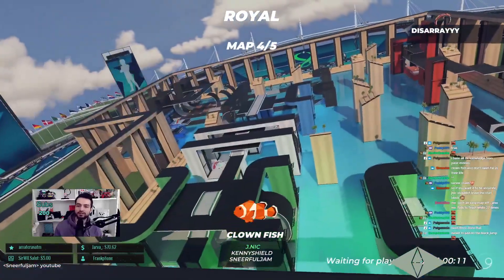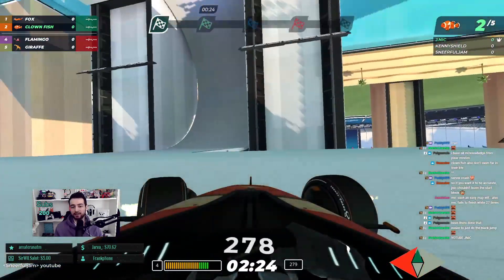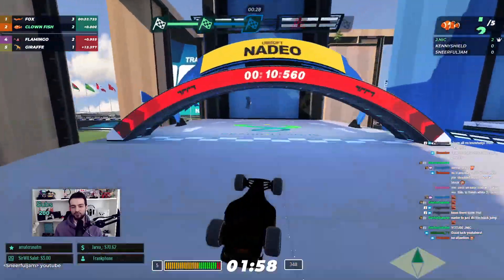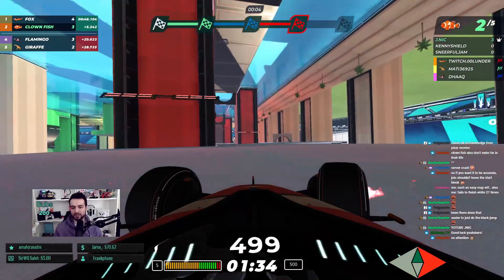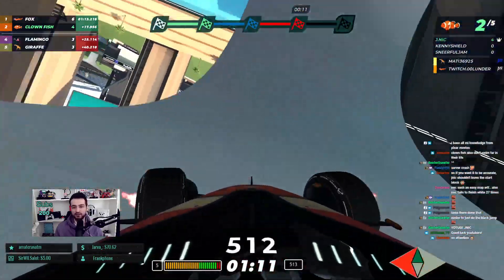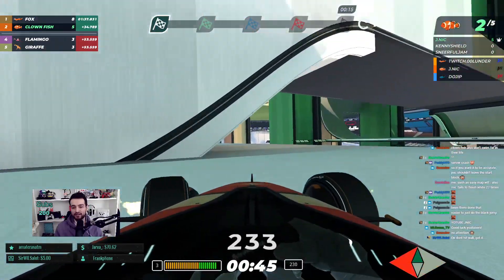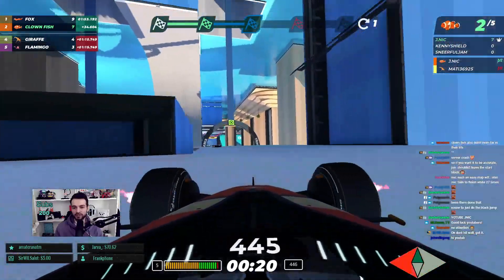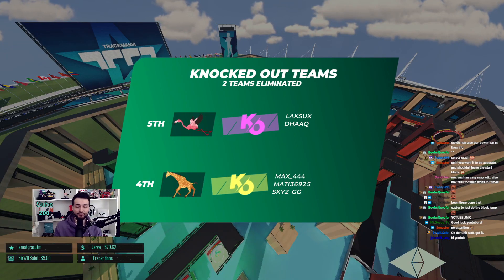Trackmania Royal Map Tutorial! - Disarrayyy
Due to popular demand from my stream i will try to upload a daily video where i play and explain the newest map included in the royal map pack!
Let me know if you like and enjoy this content, its short and sweet, and minimal editing, since its just from the stream. Hope you can use the tutorial to win some games!